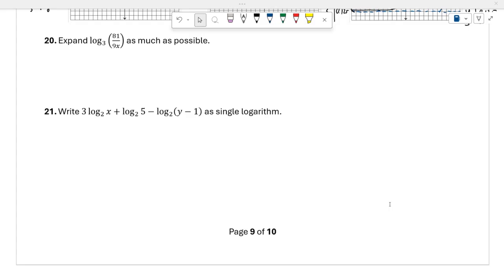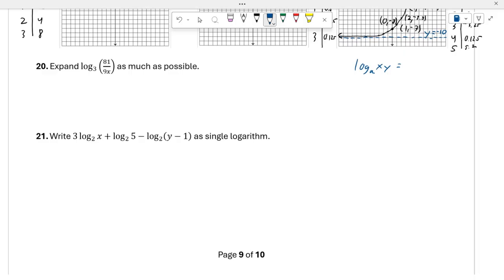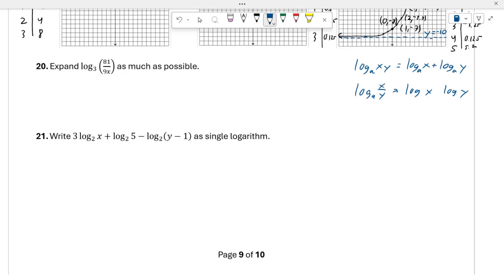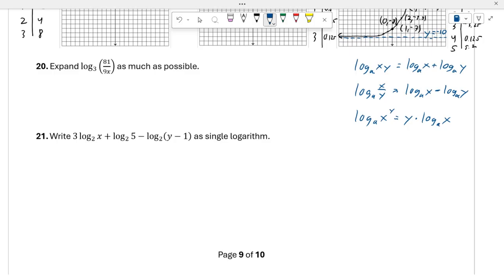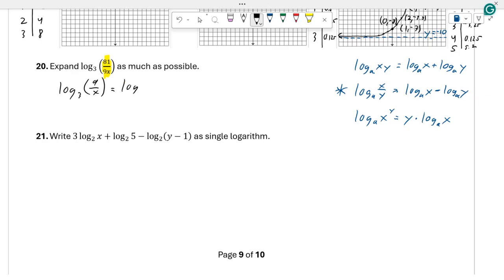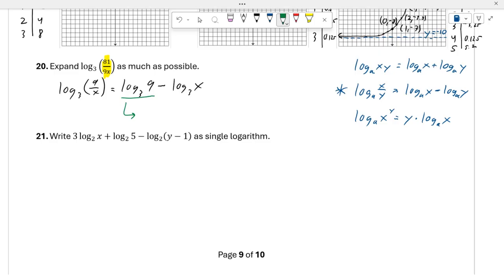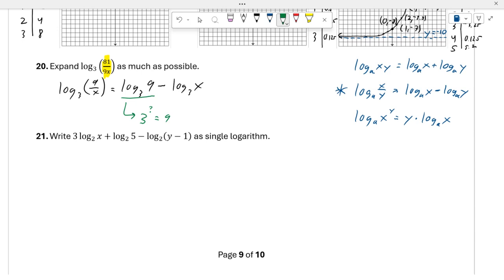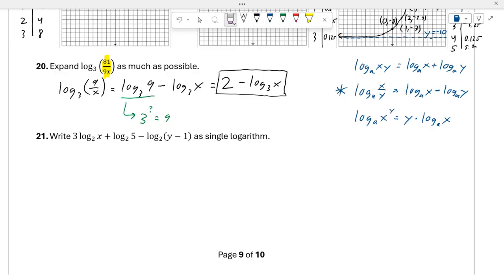C1_SW_20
Calculus 1
Summer Work
Question #20: Expanding Logarithms

0:53 Properties of Logarithms Review
4:15 20